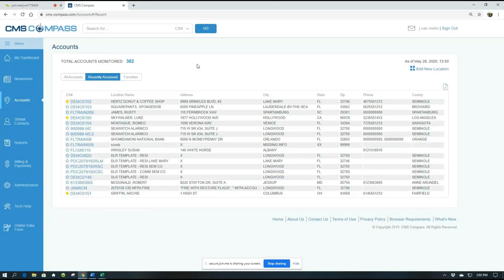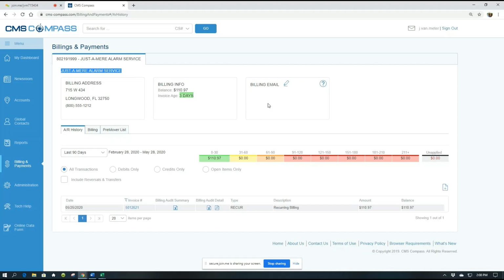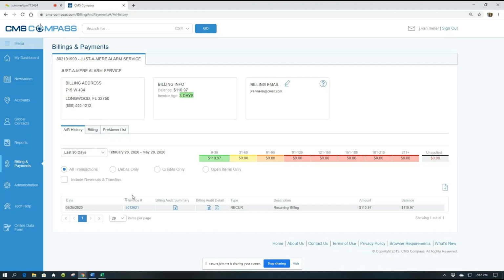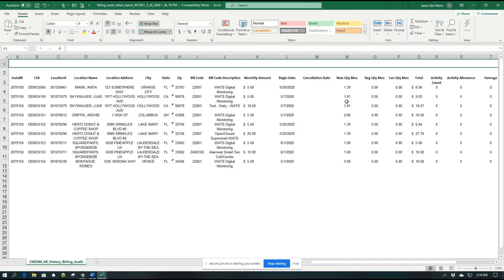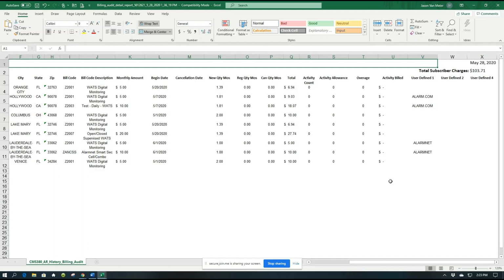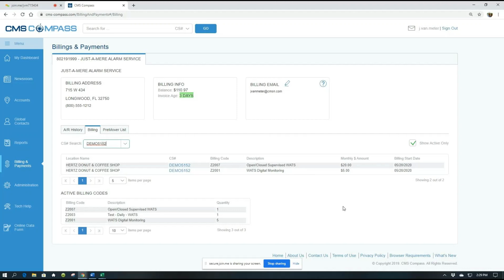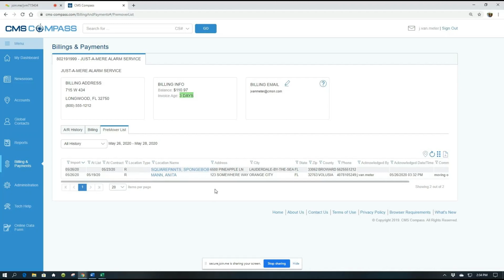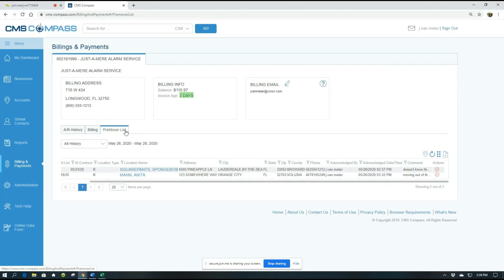Billing and Payments Chat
Learn about the Billing and Payments link in CMS-Compass. Find out how to run various billing reports and how to use them to help your business. Also, learn about the PreMover list and how this tab can help you not only save accounts, but gain additional accounts.